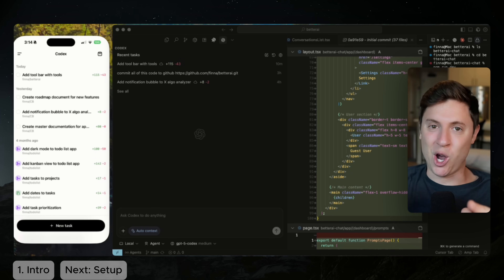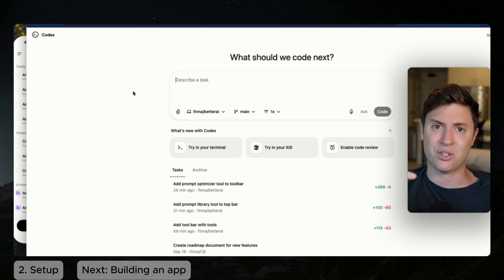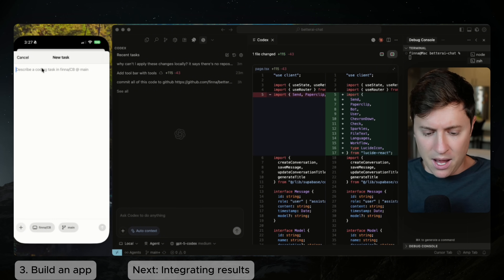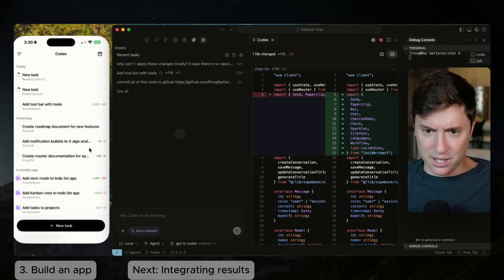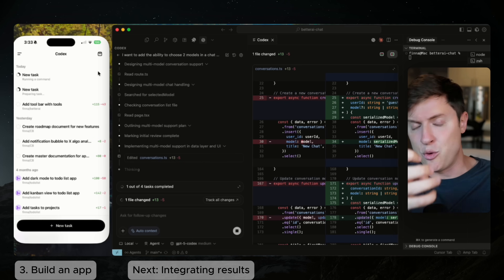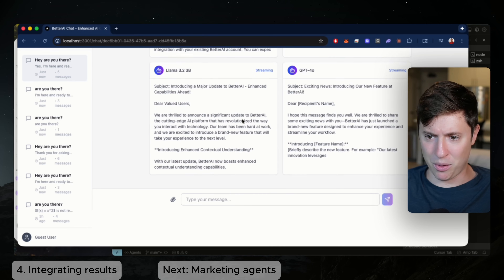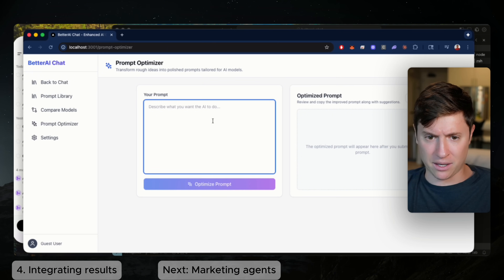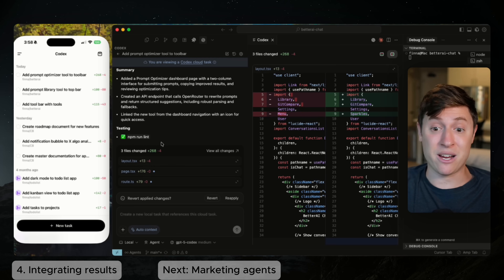GPT-5 Codex: From Beginner to Expert in 17 minutes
In this video I go over an INCREDIBLE workflow for GPT-5 Codex!

Timestamps:
0:00 Intro
1:11 Setup
3:47 Building an app
9:09 Integrating results
14:32 Marketing agents